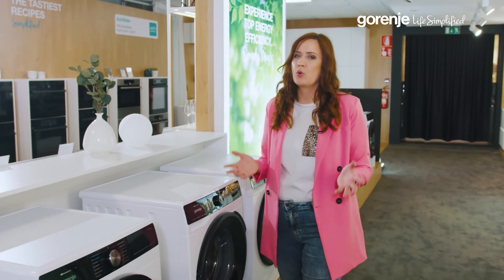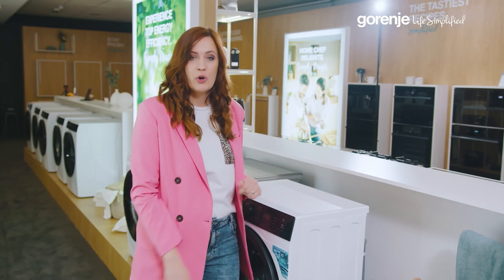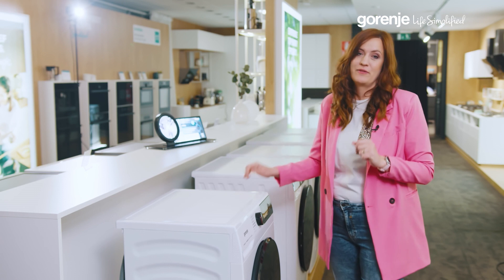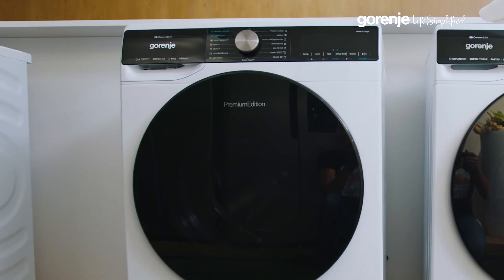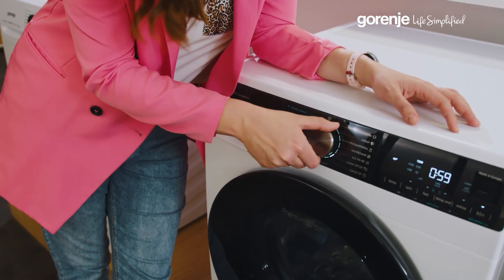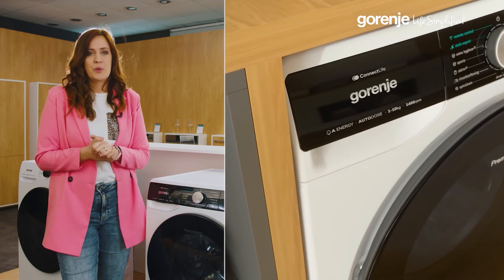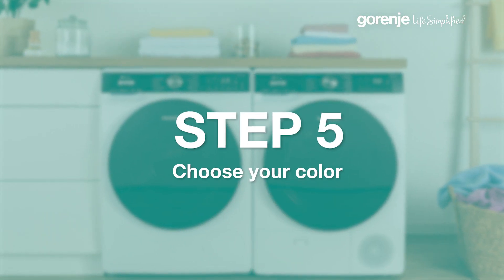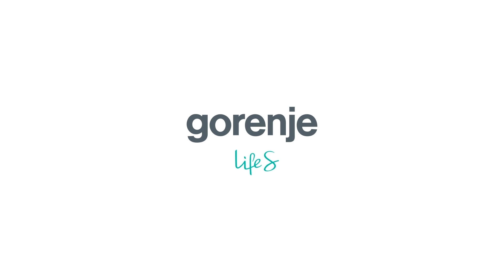Washing machine Gorenje: How to buy Guide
Why settle for less when life can be simplified with the perfect washing machine for you? These five crucial steps should guide you in the decision-making process to find the ideal appliance based on your needs and requirements. Simplifying your laundry routine has never been easier!
We strive to be the source of practical ideas that make everyday chores a little easier. So that you have more time and energy to spend with the people and things you find the most important. We believe every innovation, new tech and service we provide has to have a simplifying purpose, to make life’s biggest milestones or the smallest everyday moments smoother.

Do you want to follow the latest videos about Gorenje's home appliances that will simplify your life?